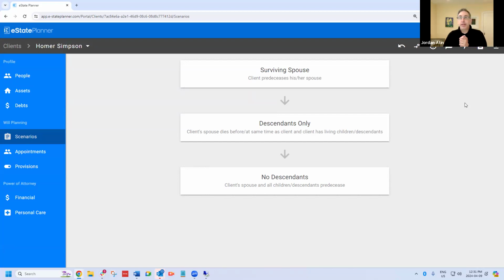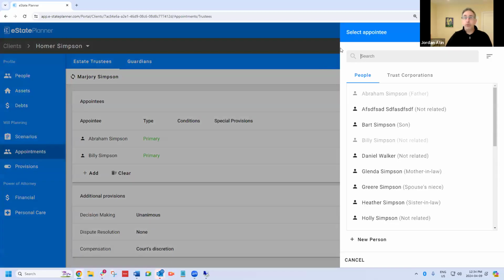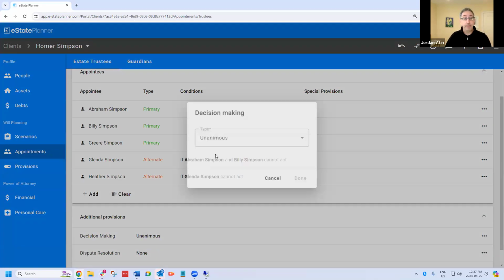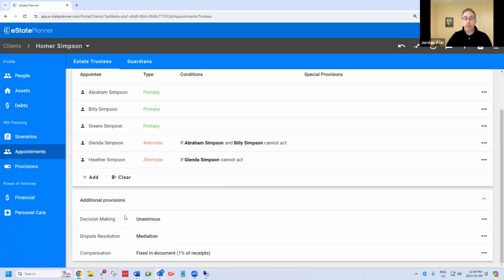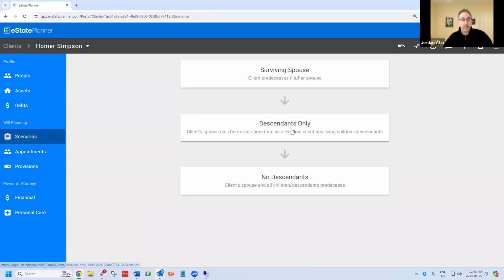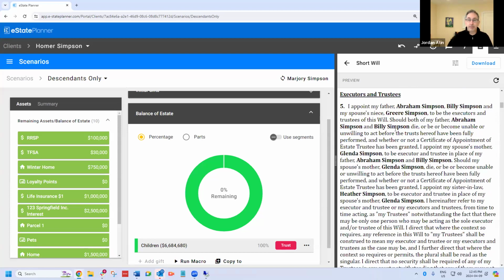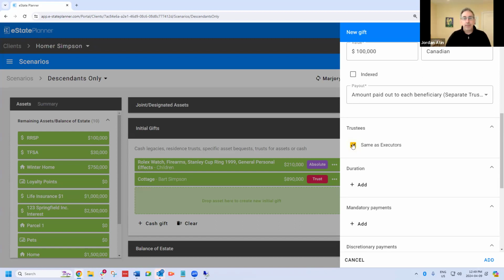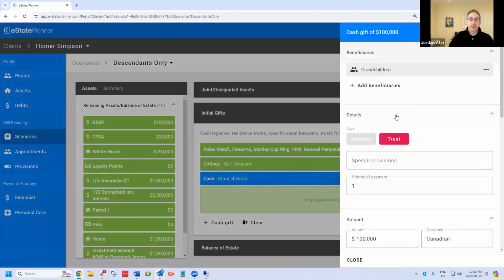eState Planner Interactive Webinar - Appointments